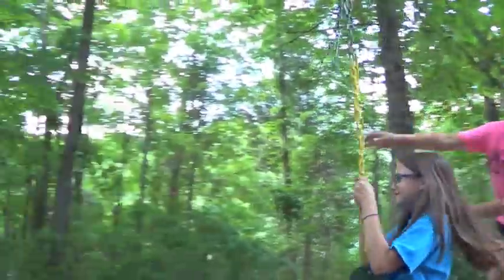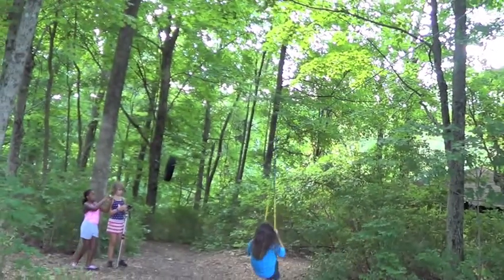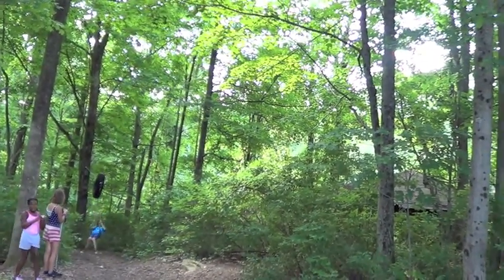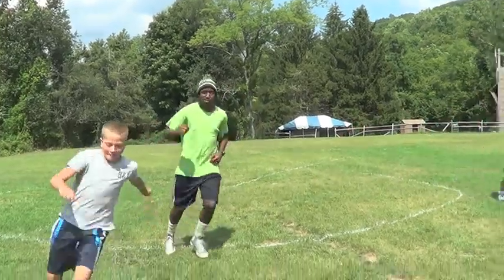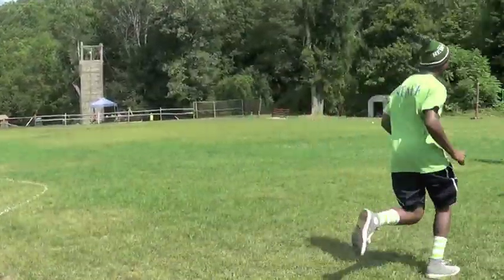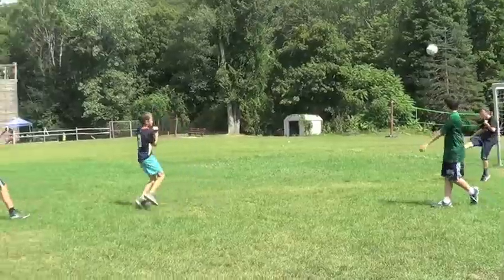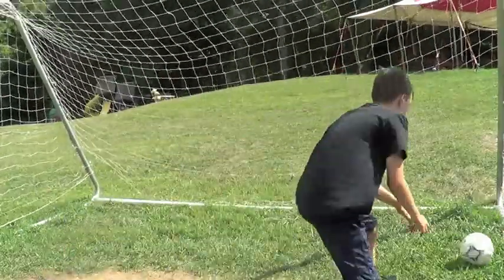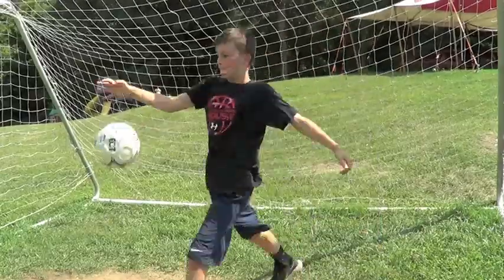FAQ What's the Cost of Day Camp?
Learn more about our pricing!